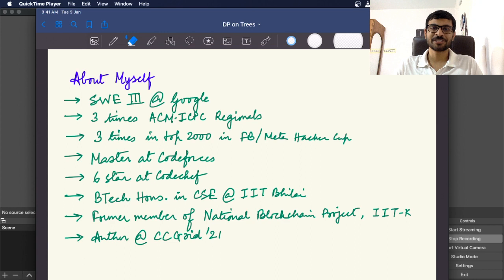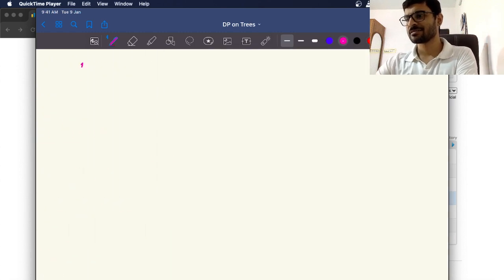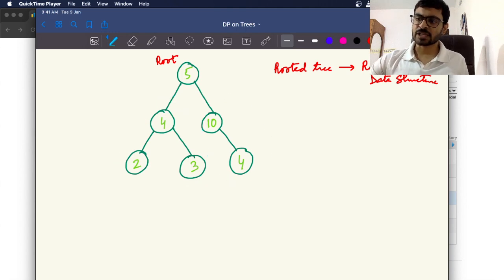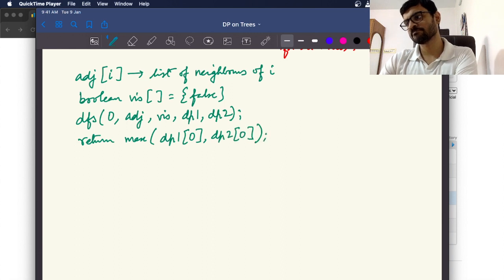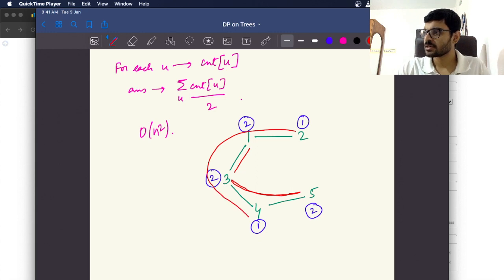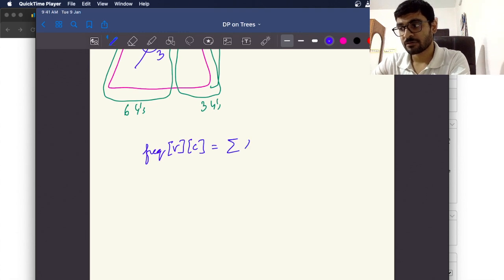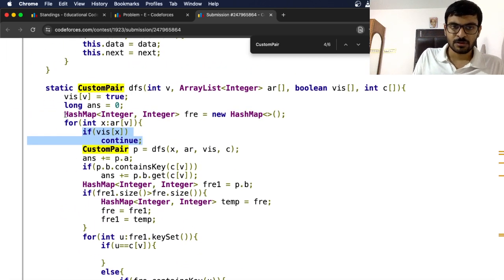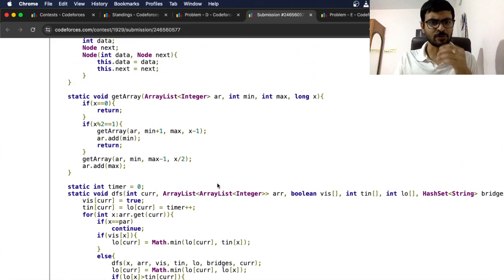DP on Trees | Coin DP in Tree | Problem E of Codeforces Edu Round 162 (Div 2)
00:00:00 Introduction
00:01:35 Important points on DP (Related Problem
00:04:51 Coin DP Tree Problem
00:10:27 The linear 1D version
00:14:38 DP Formulation for the linear 1D version
00:20:07 Extending the approach to the Tree problem
00:28:08 Undirected (unrooted) Tree to directed (rooted) tree
00:30:00 Coding implementation
00:37:13 CF Problem "Count Paths"
00:43:15 Intuition Building for DP approach
00:52:14 DP Formulations
00:56:14 Merge Small to Large
01:01:21 My coding implementation
01:09:34 How the case of  more than 2 children are handled
01:12:18 Other Problem on this topic
01:13:41 Closure